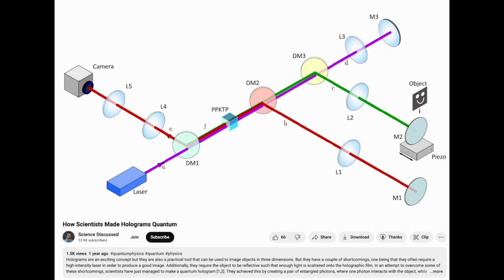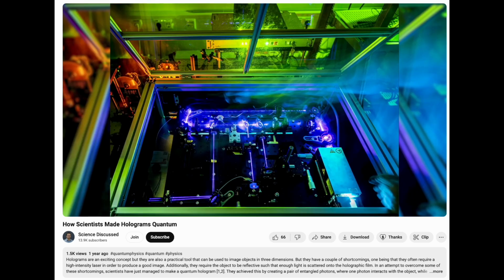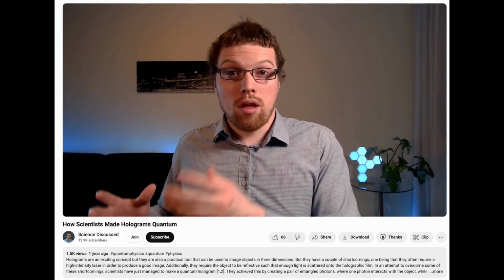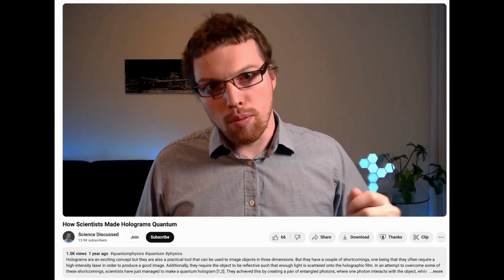Clip: In Vivo Holograms Using Entangled Photons